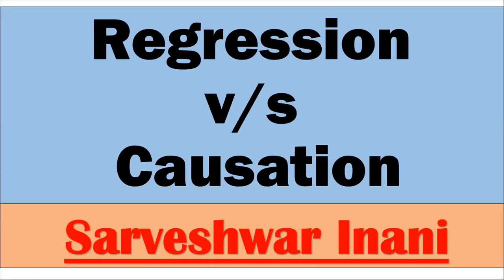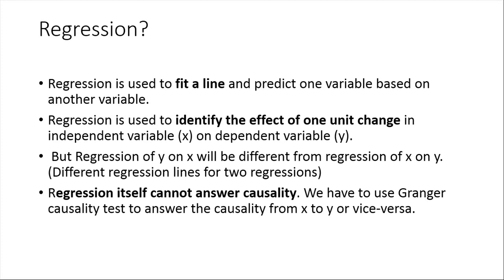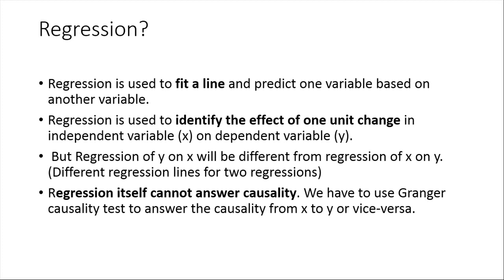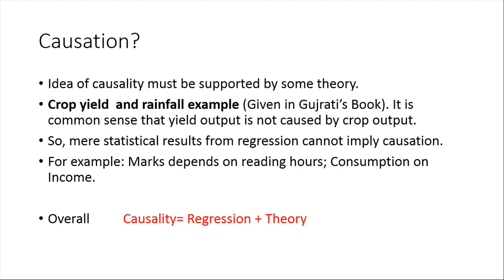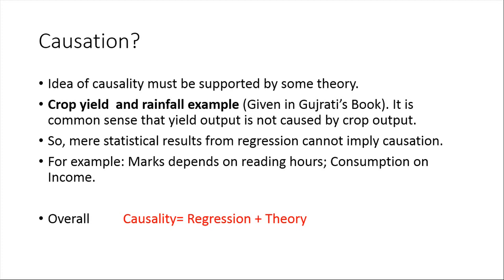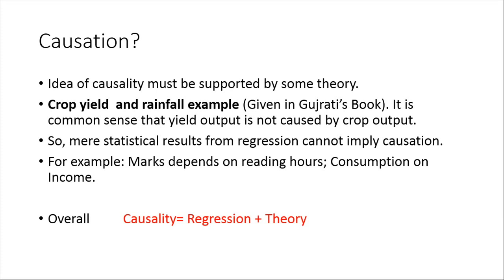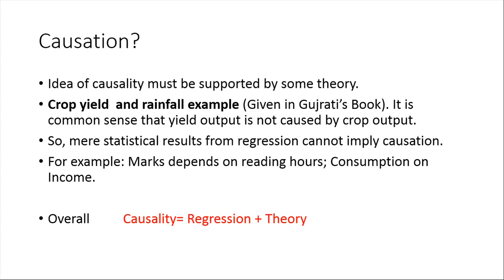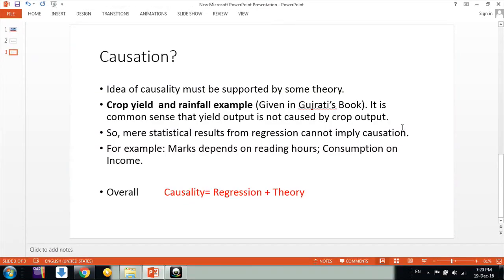Regression vs Causation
Hello friends,
This video explains the difference between Regression and Causation.